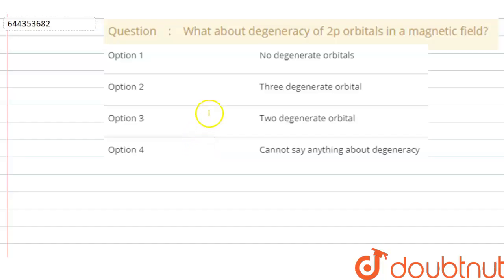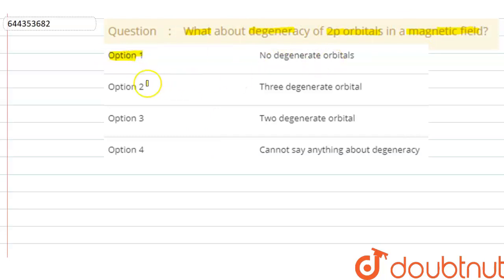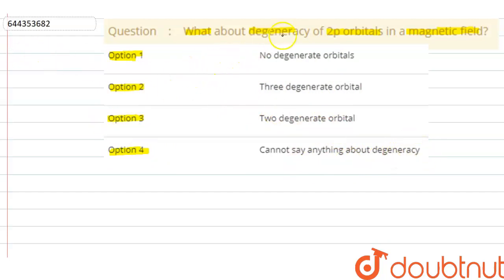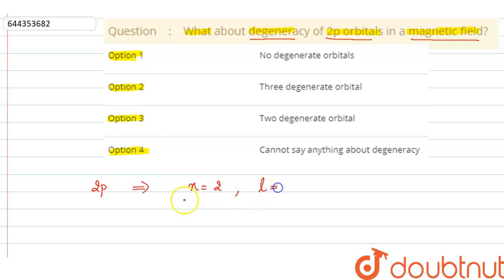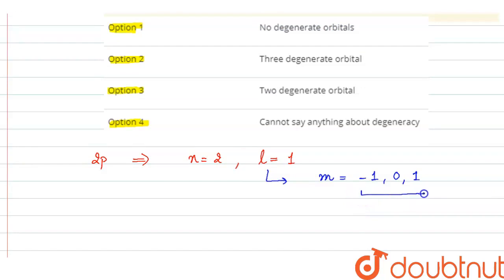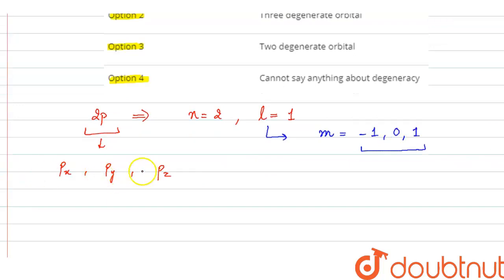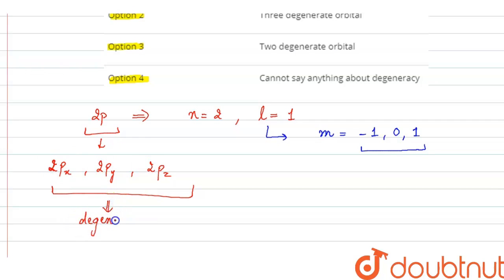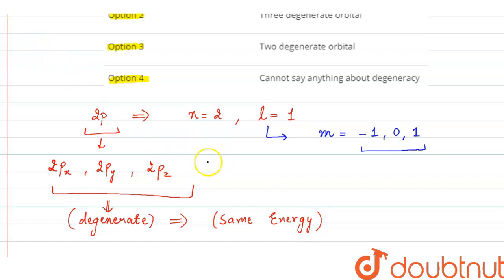What about degeneracy of 2p orbitals in a magnetic field? | 12 | STRUCTURE OF ATOM | CHEMISTRY ...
What about degeneracy of 2p orbitals in a magnetic field?
Class: 12
Subject: CHEMISTRY
Chapter: STRUCTURE OF ATOM
Board:IIT JEE

👉 Have Any Query? Ask Us.